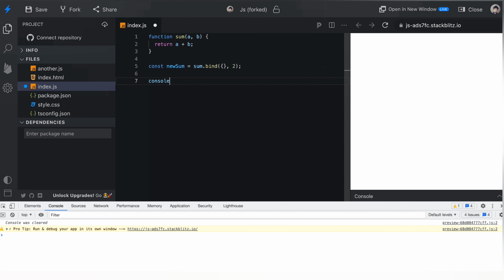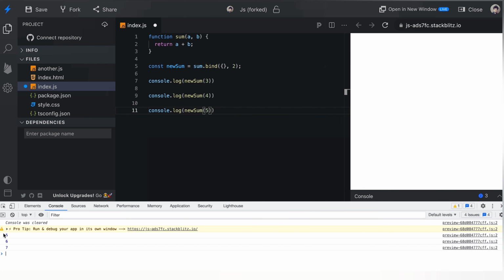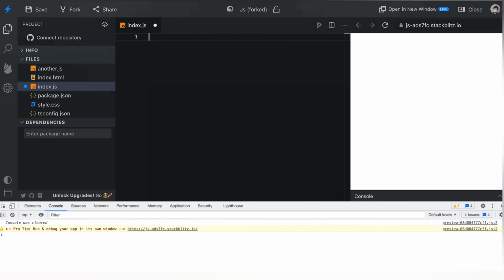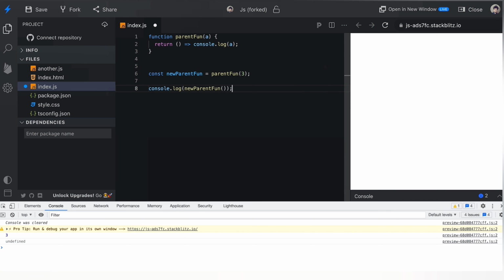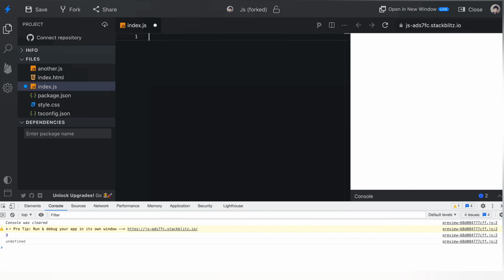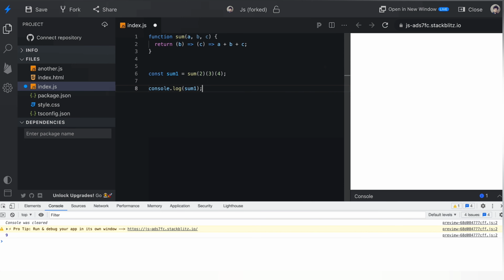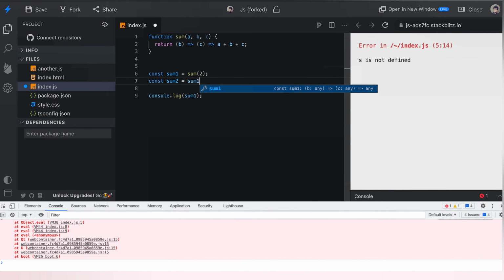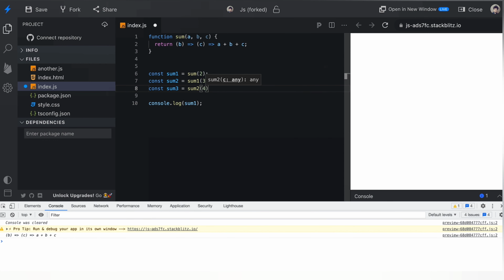Currying in Javascript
Understanding of Currying in Javascript in a simplified way | JS Interview Questions

and other Front-end Technologies like ReactJs, Angular, VueJs.

If you find my videos helpful,
You can follow me on Medium and Instagram